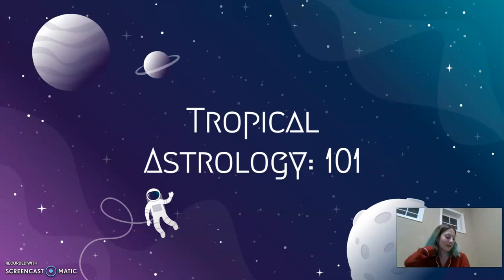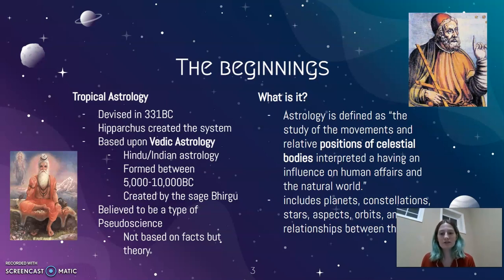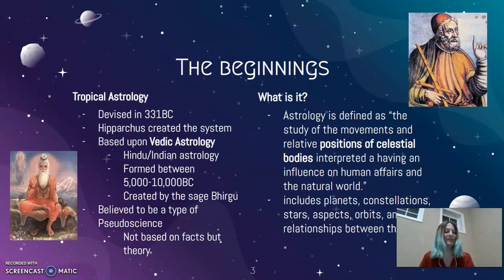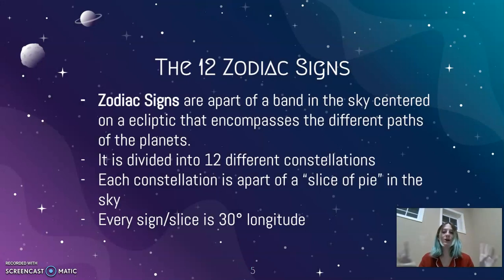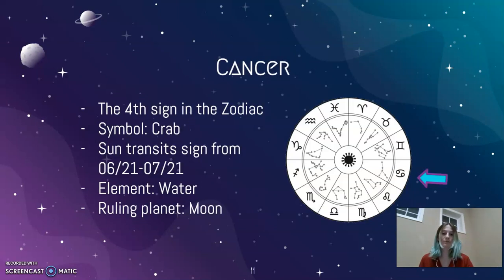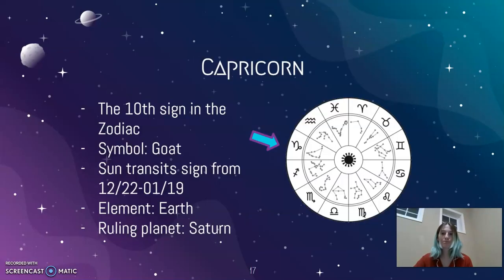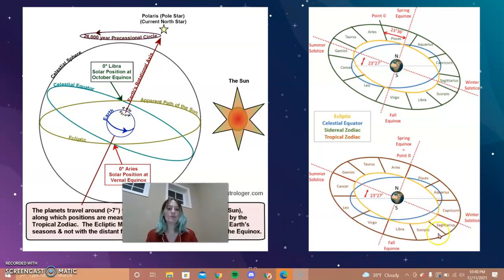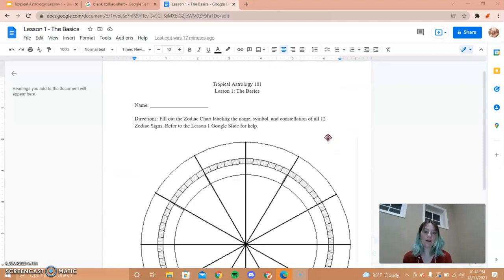Tropical Astrology 101 - Lesson 1: Basics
In this lesson, we learn about the creator of Tropical Astrology, the origins, the meanings, the uses, the importance, the signs, and the zodiac wheel.

The assignment "Lesson 1 - The Basics" will be sent in the Tropical Astrology 101 chat on the discord server. The Quizlet will be linked in the comments when completed, as well as the Kahoot.